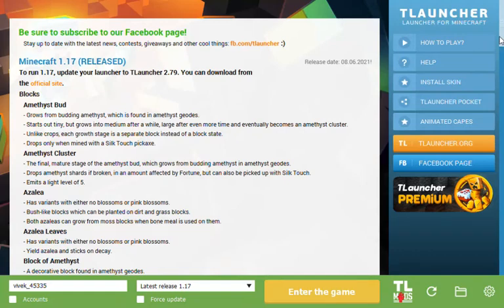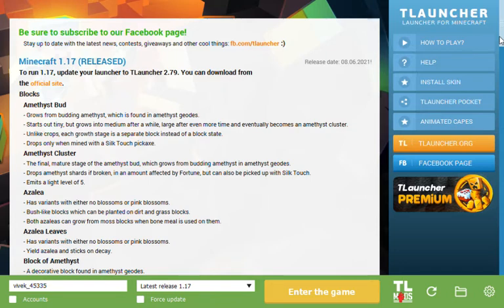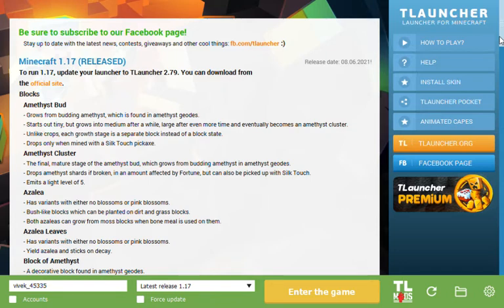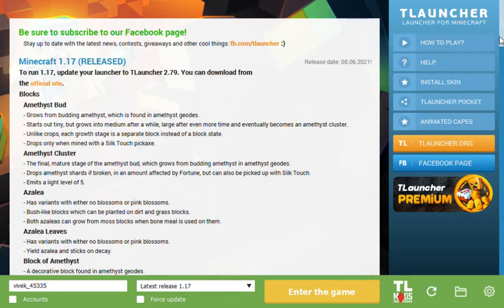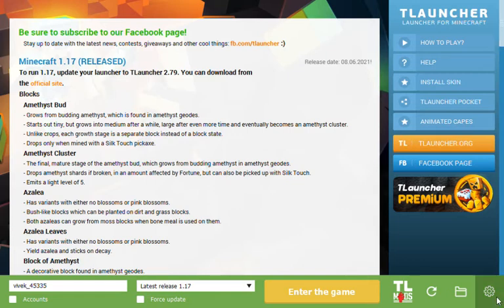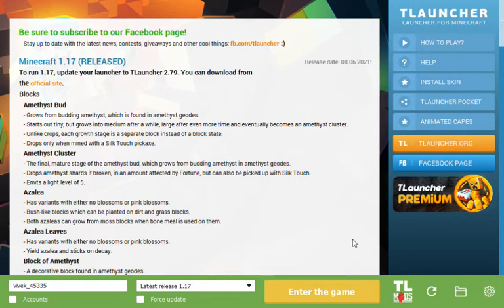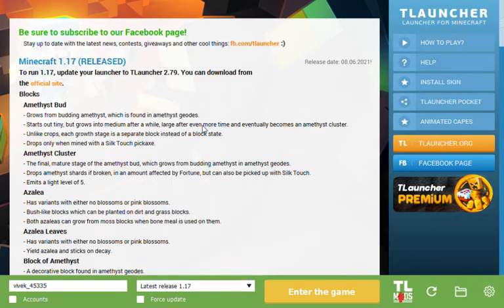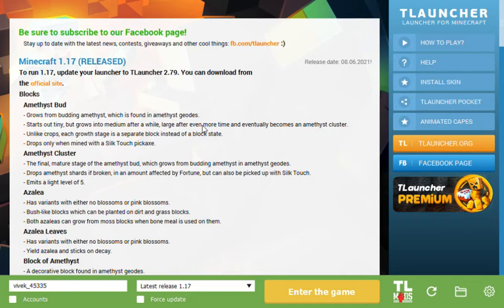How to play full version of 1.17 in minecraft java edition(TLauncher easy and 100% working)